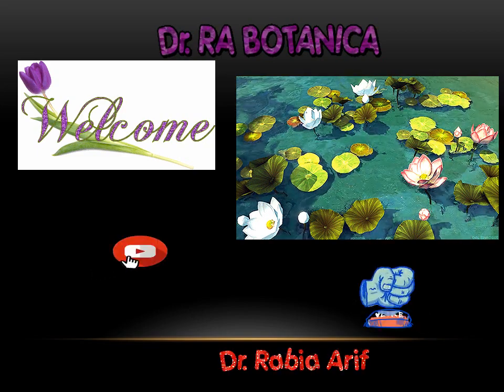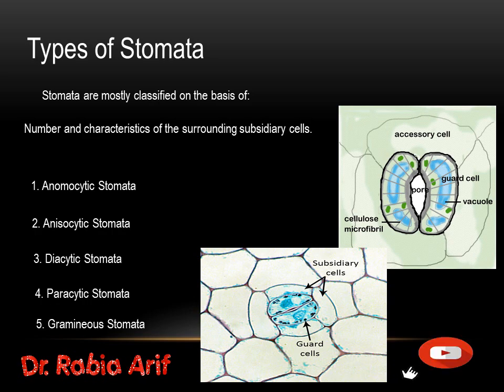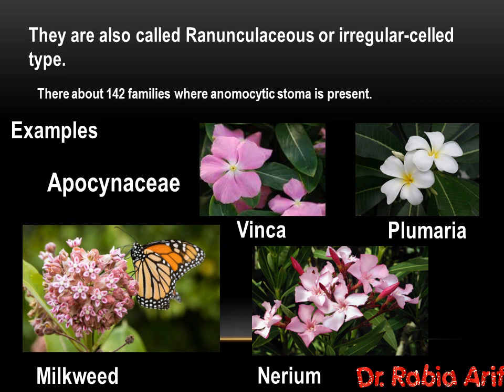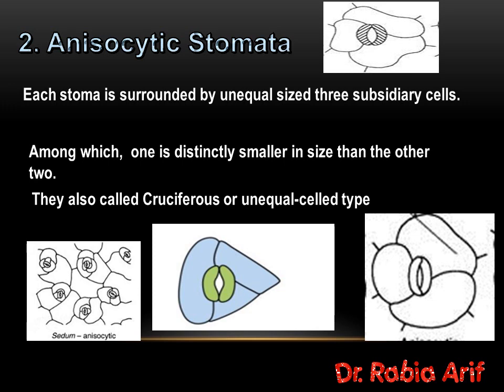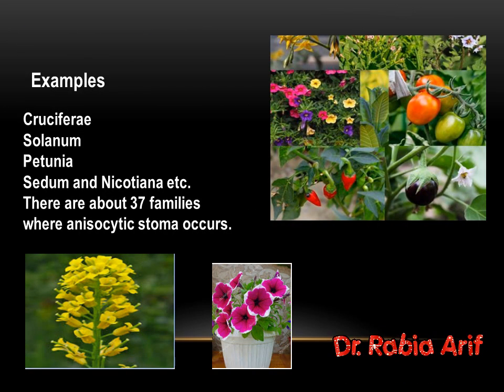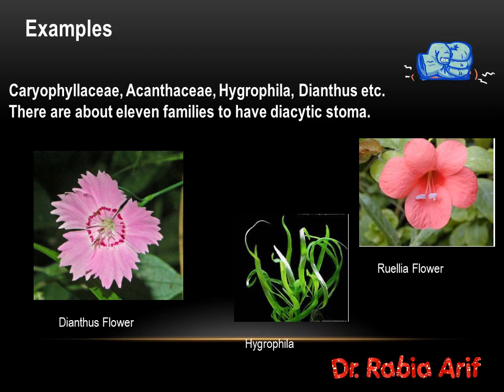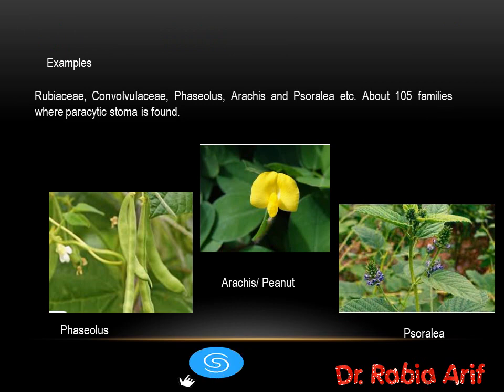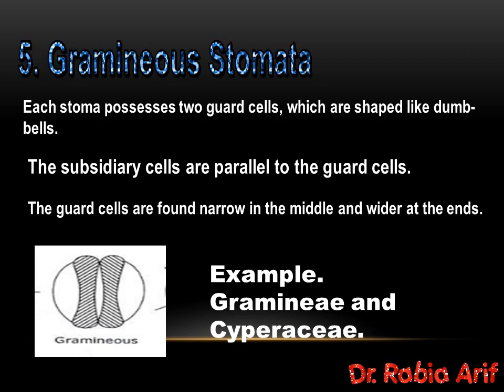Different Types of stomata in Plants|| Plant Anatomy|| Botany Paper B|| BS Level Lecture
As in my previous video I have discussed about stomata, guard cells and subsidiary cells in detail.
 My this video is about different types of stomata present in the plants.

Types of Stomata
There are different types of stomata and they are mostly classified based on of the surrounding subsidiary cells.

1) Anomocytic Stomata
In this type of stomata the epidermal cells, which surrounds the stomata are fixed in shape and size.  As a result of this stomata get embedded in epidermal cells.

2) Anisocytic Stomata
In this type the stomata are enclosed by  three subsidiary cells that are unequal in size. One subsidiary cell is smaller than the two others cells.

3) Diacytic Stomata
The stomata are surrounded by a pair of subsidiary cells that are perpendicular to the guard cells

4) Parasitic Stomata
The stomata are surrounded by the cells  which are arranged parallel to the stomatal pore and the guard cells.

5) Gramineous Stomata
There are two guard cells, and look like dumb-bells. The subsidiary cells are parallel to the guard cells. The guard cells are found narrow in the middle and wider at the ends.